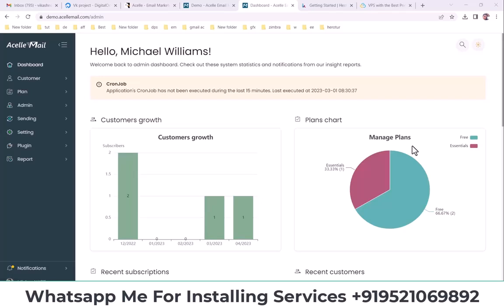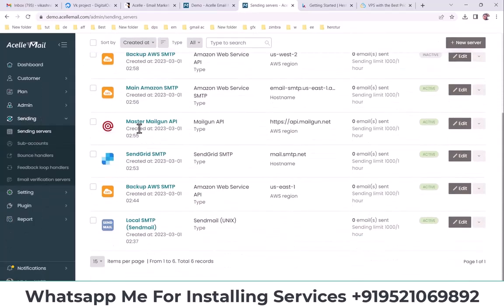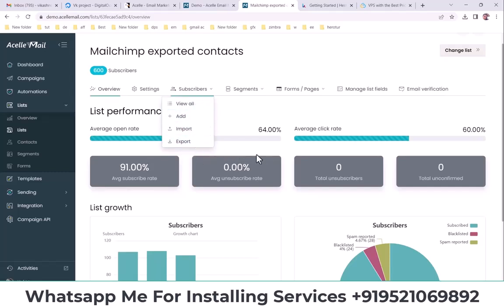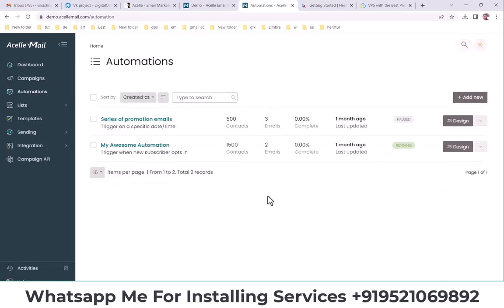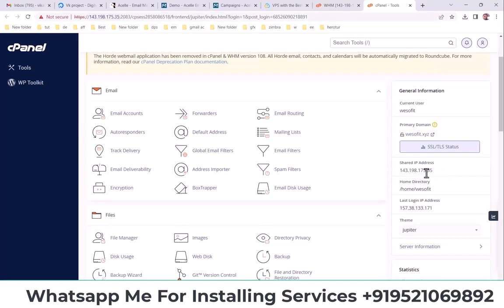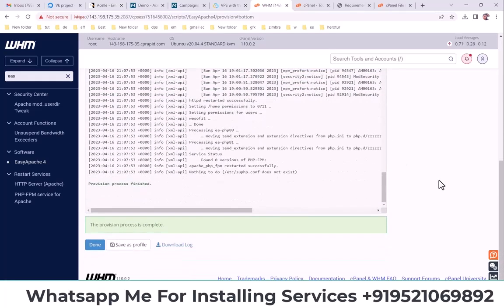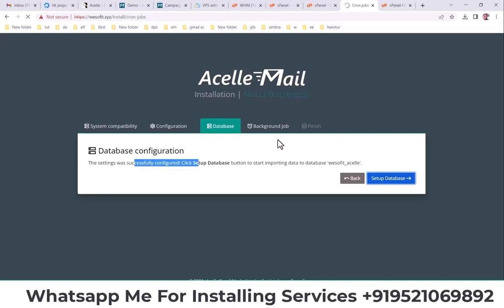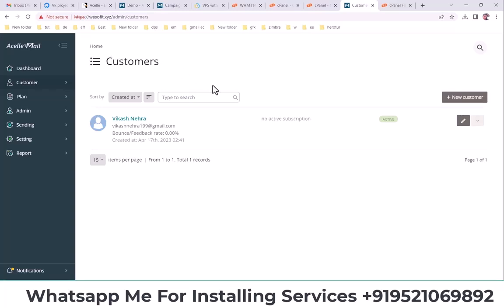How to Install Acelle Mail Marketing Software | Complete Setup Guide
How to Install Acelle - Email Marketing Web Application | Learn to use Acellemail

Learn how to install and configure Acelle Email Marketing Software step by step. This comprehensive tutorial covers:
✓ System requirements
✓ Installation process
✓ Basic configuration
✓ Setting up your first email campaign
✓ Tips for better email deliverability
Perfect guide for beginners and marketing professionals looking to set up their own email marketing system. Save money by hosting Acelle on your own server!